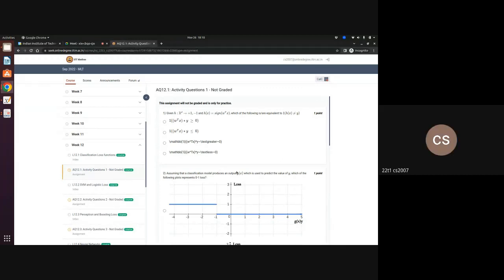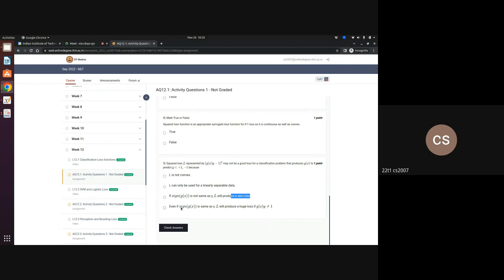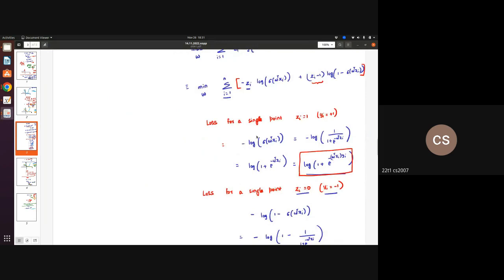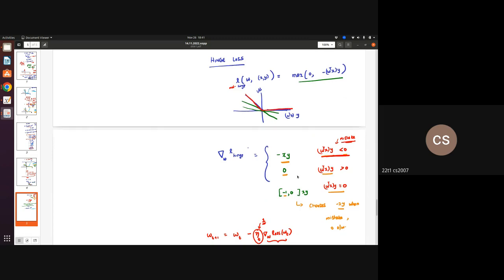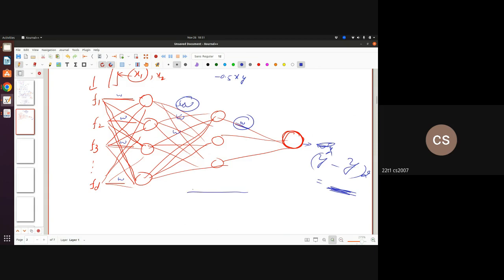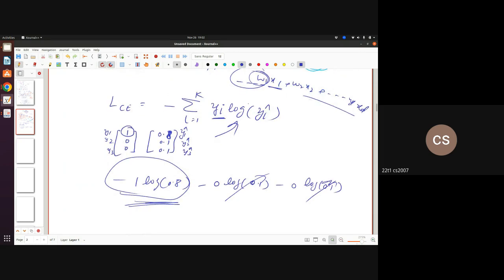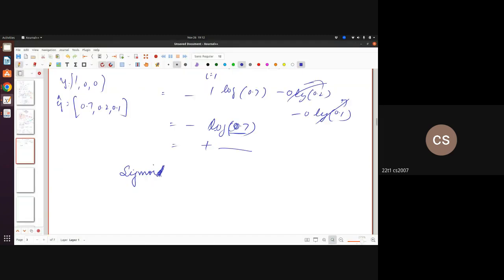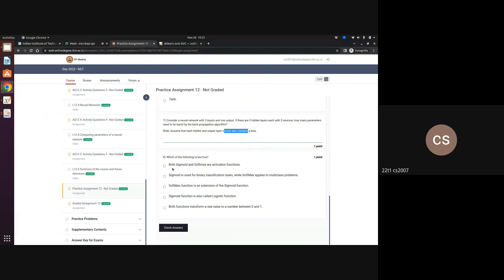(MLT) Activity/Practice Ques- Week 12